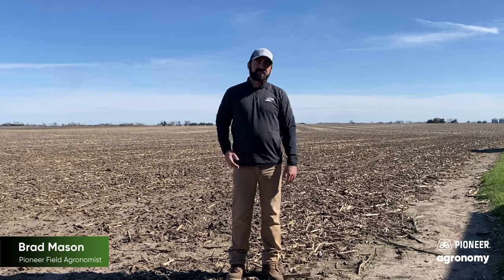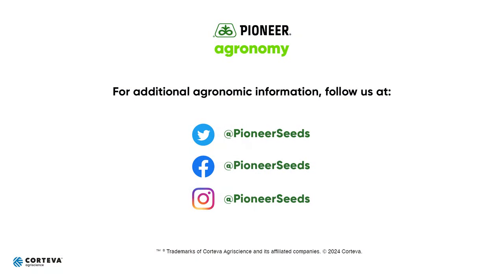Corn or Soybeans. Which Crop Should You Plant First?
Brad Mason, Pioneer Field Agronomist, explains how weather is important to consider when deciding which crop to plant first or when to switch from one crop to the other. For both corn and soybeans, earlier planting can be beneficial, allowing for more GDU accumulation and higher yields during harvest.